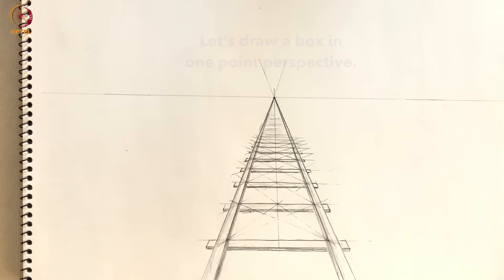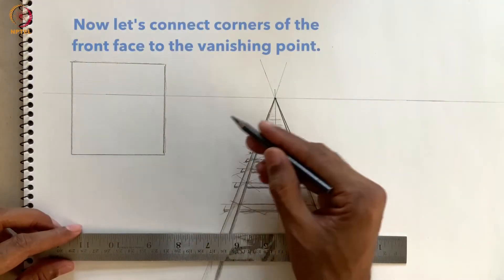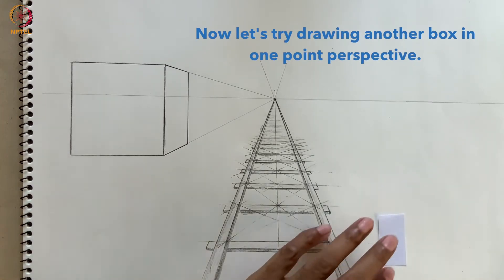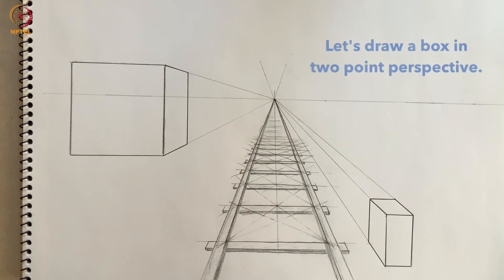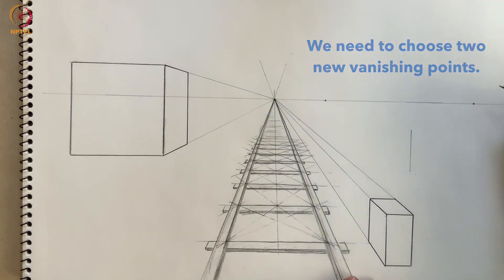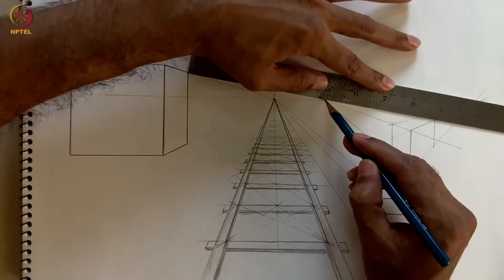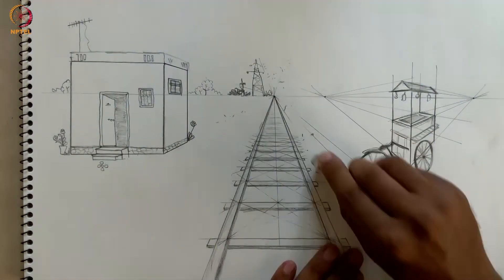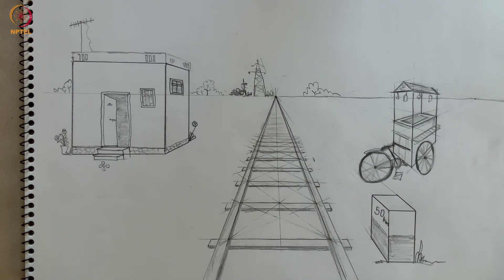Video 3B: demo: drawing in one point and two point perspective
tutorial of one point and two point perspective